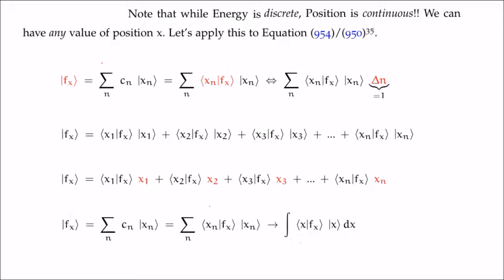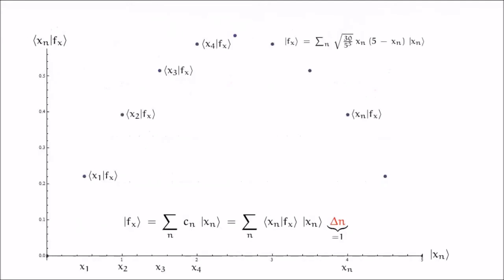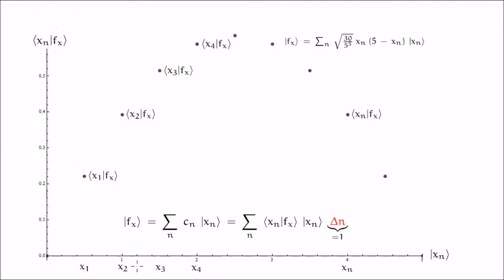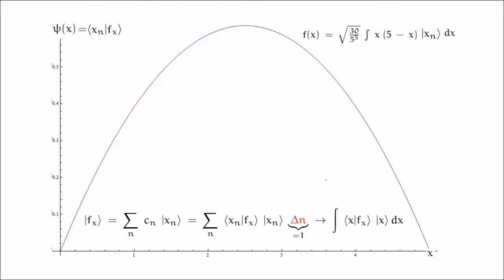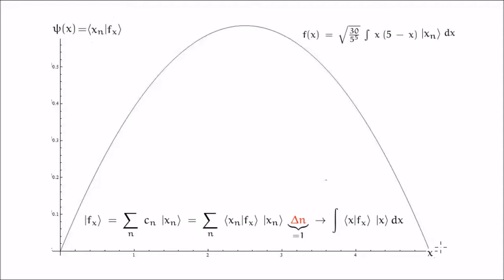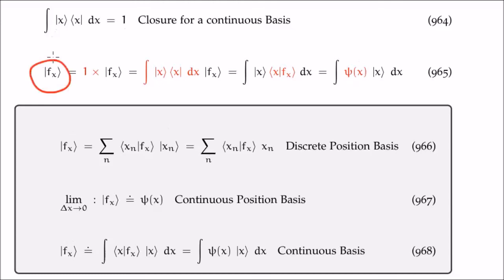What's a Wavefunction - in Detail? Part 6: The Wavefunction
In this video I introduce the Wavefunction in Quantum Mechanics!

This video is for intermediate students who've studied for perhaps a Semester. It doesn't require a detailed knowledge of Dirac's Bracket notation.